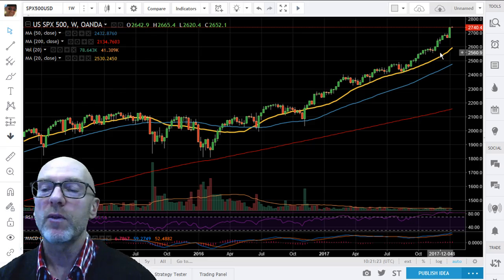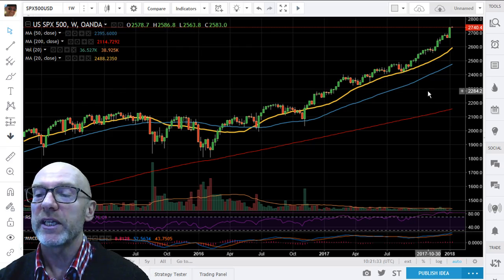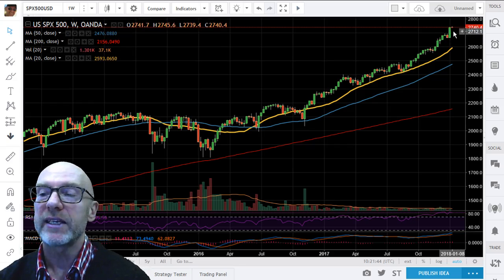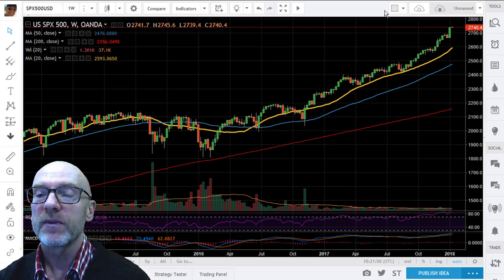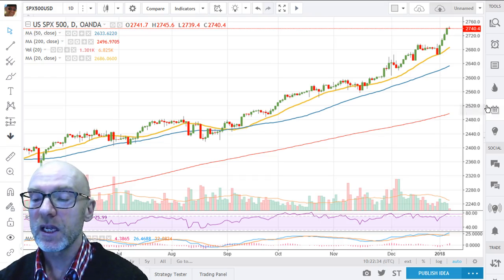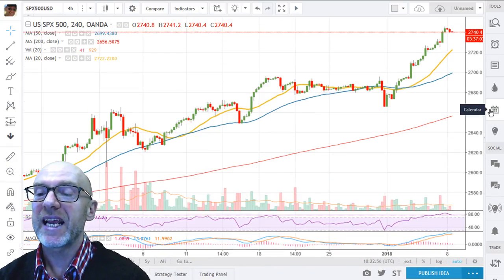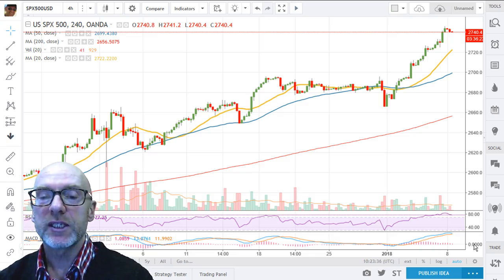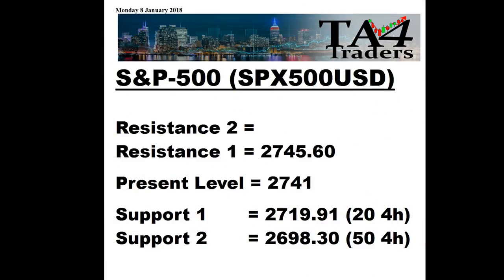Technical Analysis on the S&P 500 Index - 8th January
Technical Analysis on the S&P-500 Index (SPX500USD) on the 8th January 2018 -